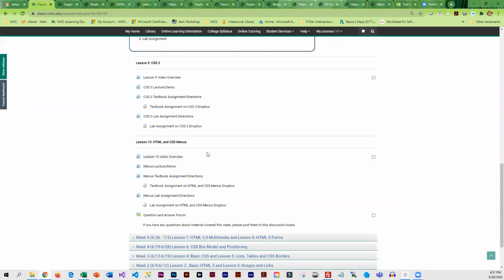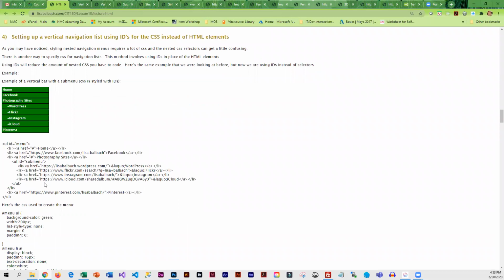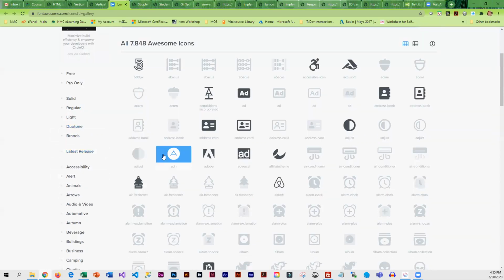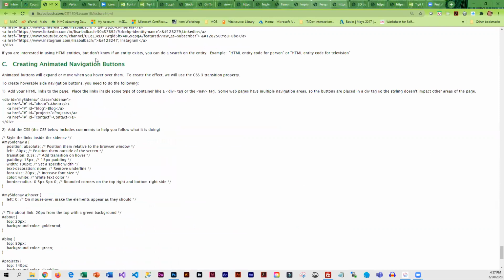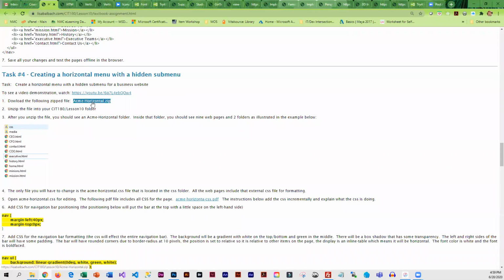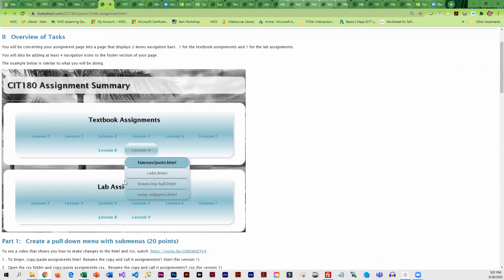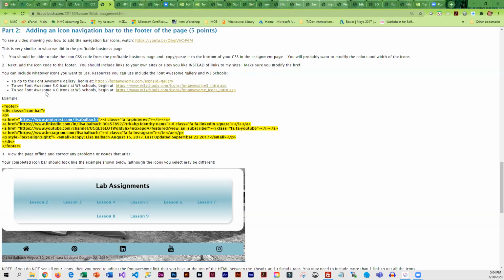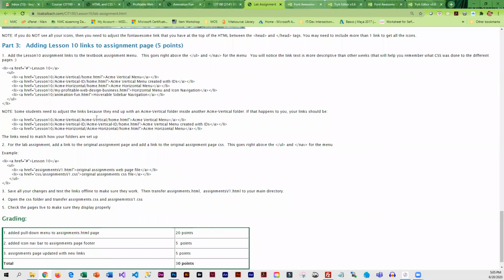CIT180 lesson10 Overview Summer Semester